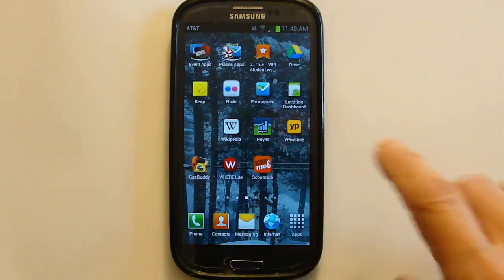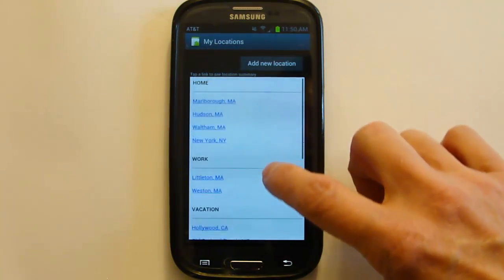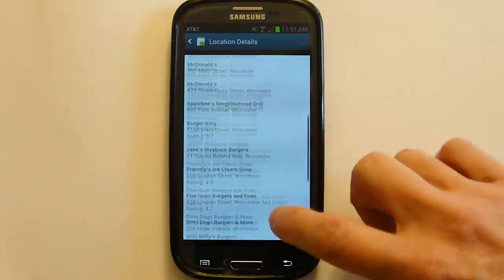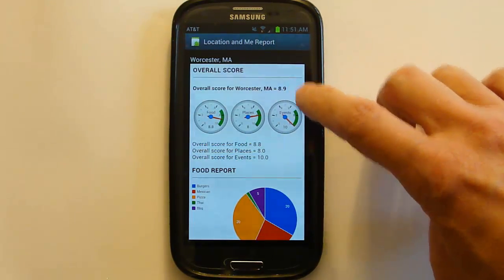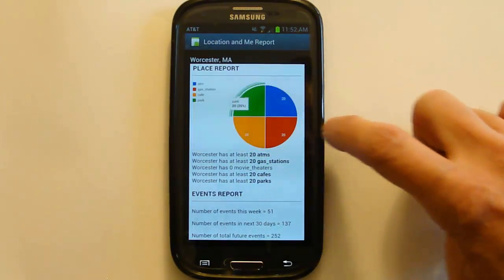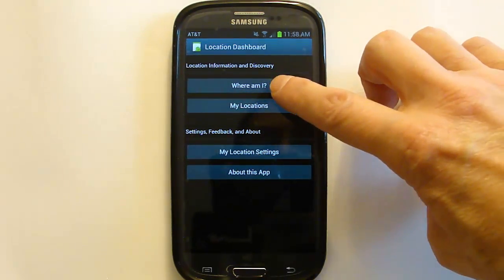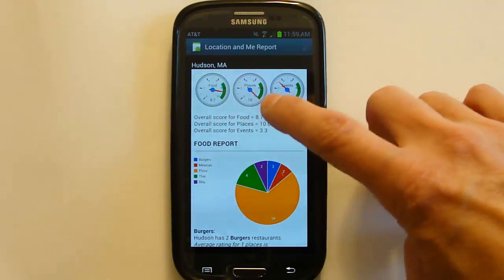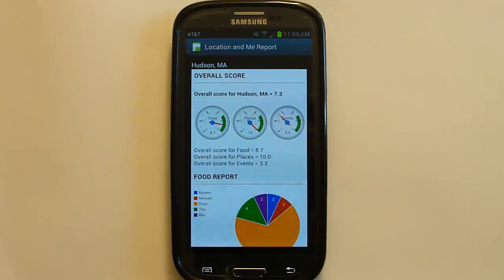Location Dashboard - Android Mobile Application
A Mobile Mashup of Location-awareness, Location-discovery, and Personal Preferences